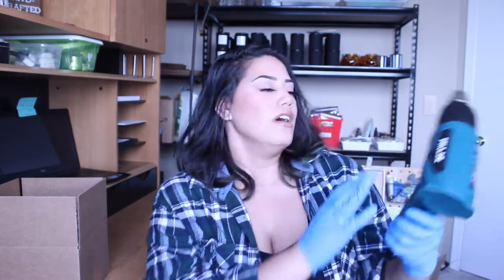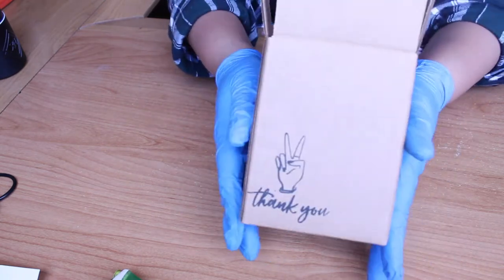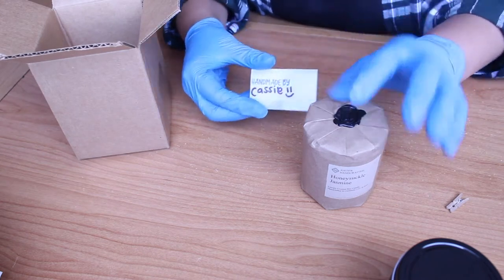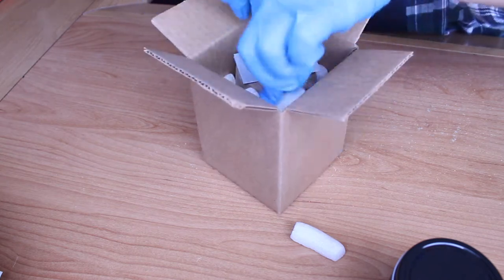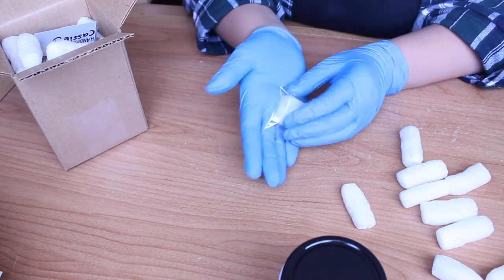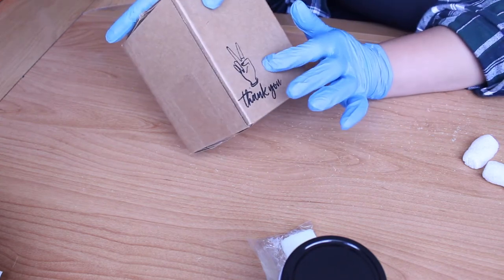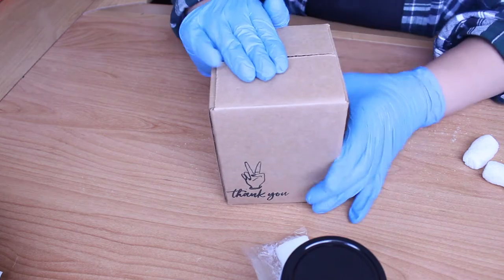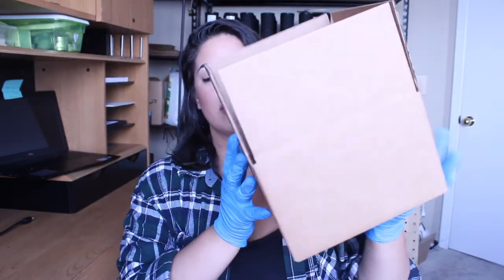Packaging Orders With Me + How I save $$ on Shipping!!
I wanted to share how I package my orders and save $$ on shipping costs. There are other services similar to PirateShip that you can also check out.
(PS - I saw that I knocked my little safety pin off after filming the video.. oh well =))

Heat Gun: